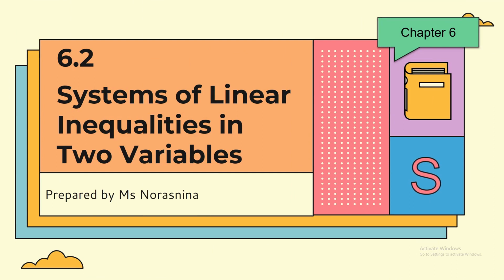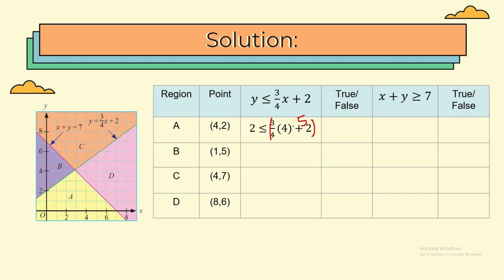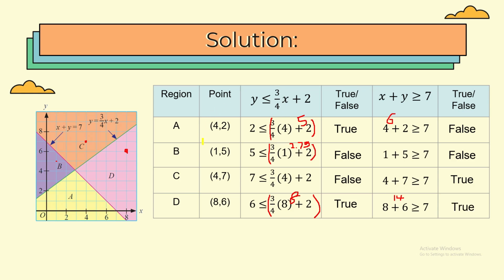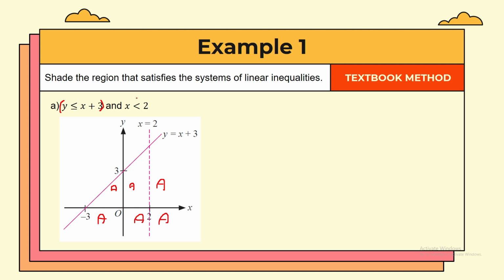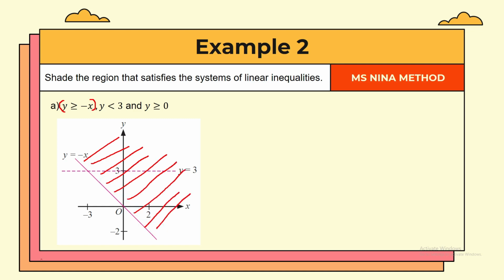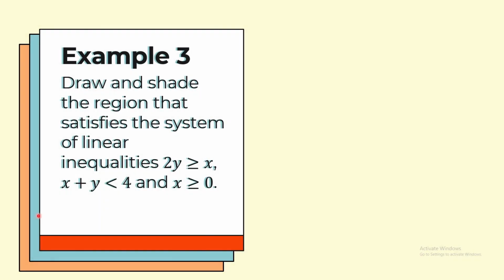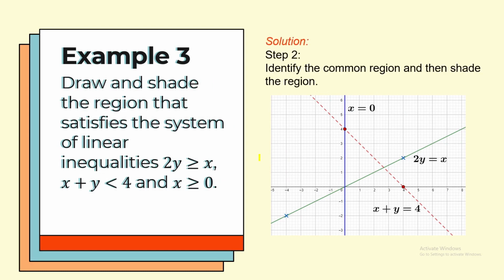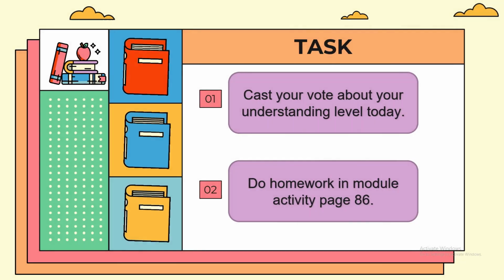[KSSM MATH F4] CHAPTER 6.2 Systems of linear inequalities involving two variables (PART 2)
Learning standard:
6.2.2 & 6.2.3